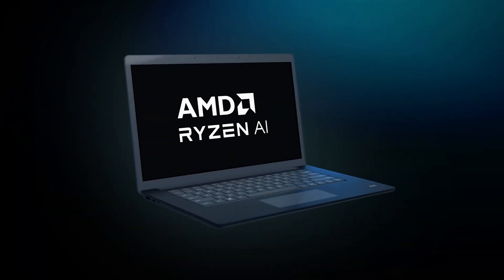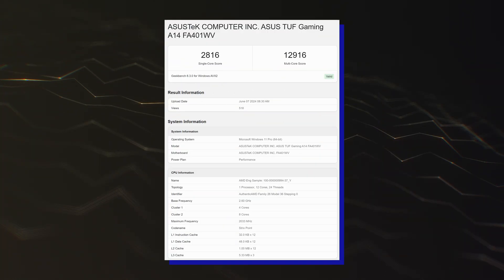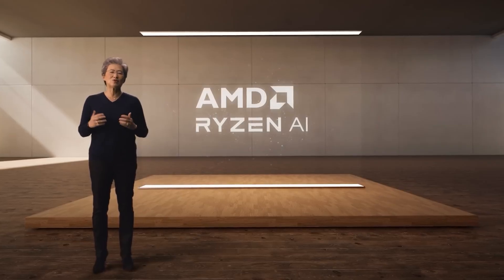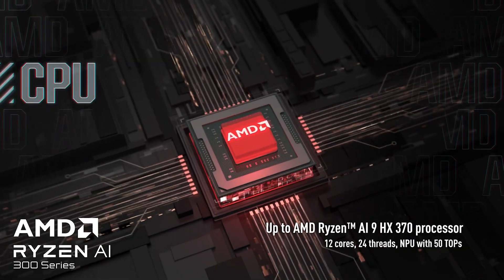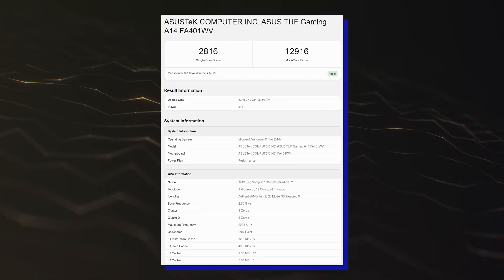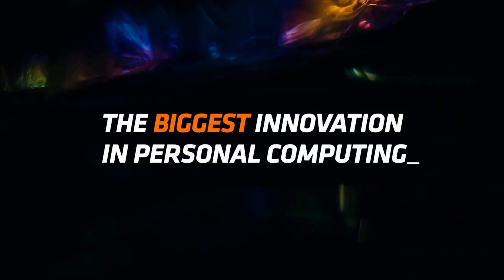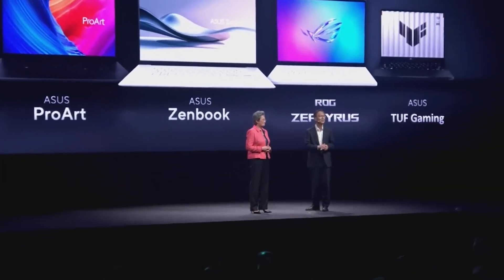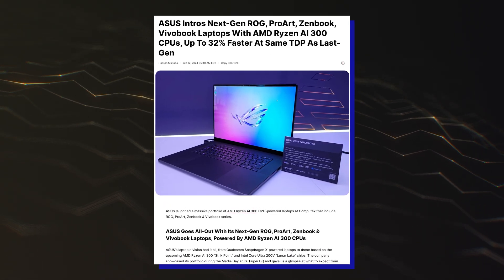AMD Ryzen AI 9 HX 370 - FORGET ABOUT Qualcomm Snapdragon X or Intel Lunar Lake!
The latest benchmarks of AMD's Ryzen AI 9 HX 370 "Strix Point" APU have leaked, showcasing impressive single-core and multi-core performance based on the Zen 5 architecture. With configurations featuring the ASUS Zenbook S16 and ASUS TUF Gaming A14, the new APU delivers significant gains over previous models. Watch to learn more about these exciting developments and how AMD's next-gen mobile processors compare to the competition.